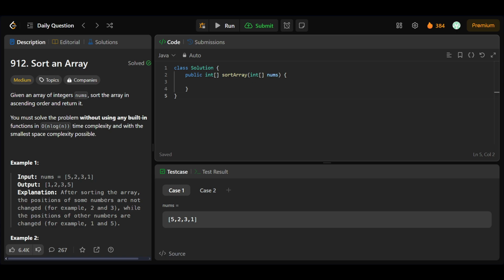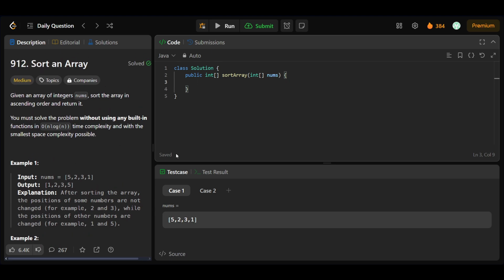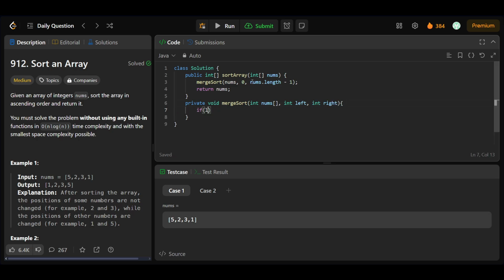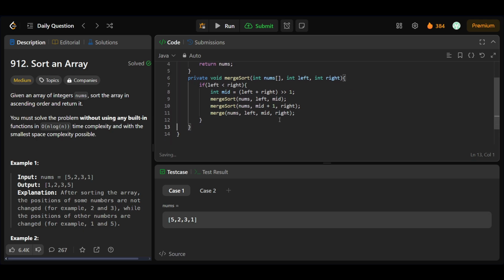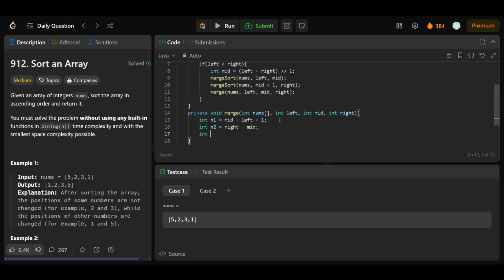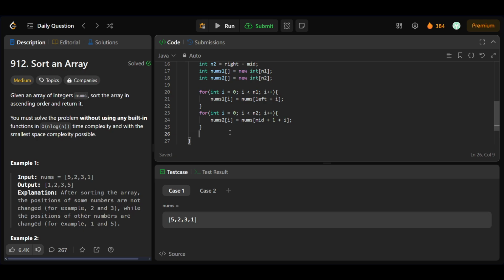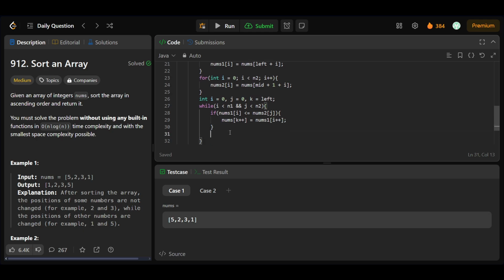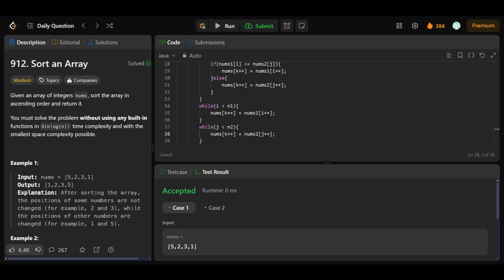LEETCODE DAILY QUESTION 912 | Sort an Array | Is Kabir Coding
In this video I'll be solving LeetCode daily question 912. Sort an Array by Merge Sort.